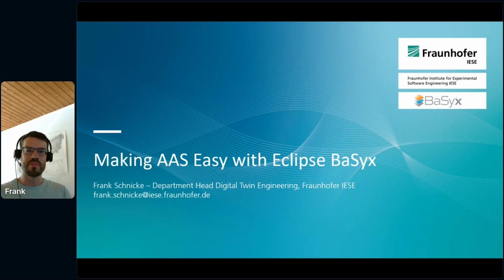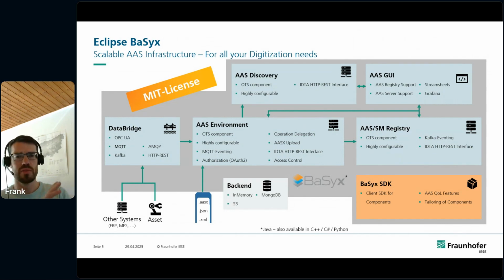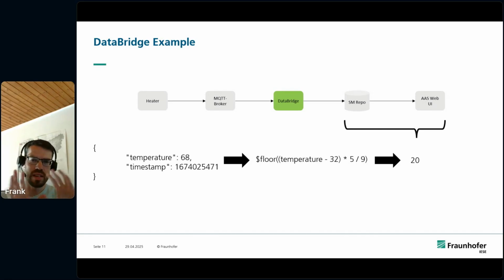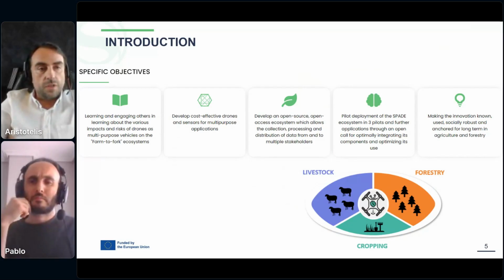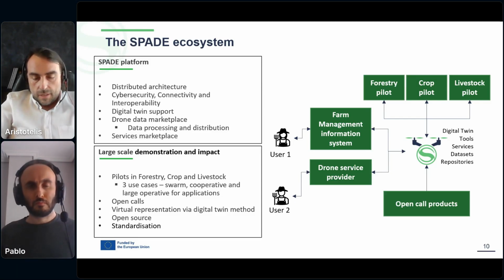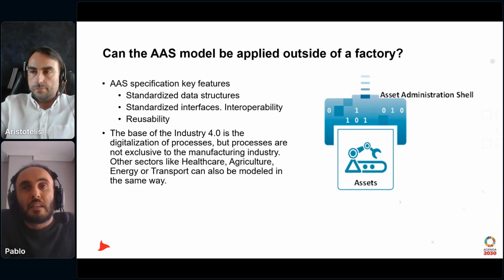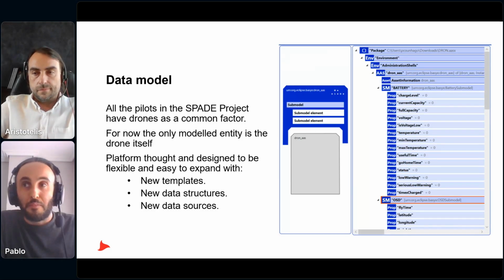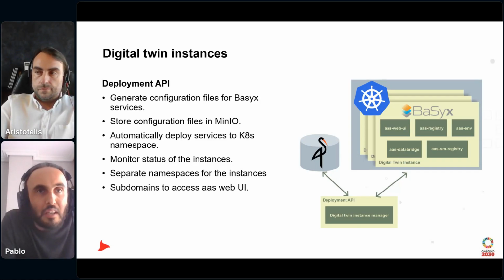Unlocking the Power of Eclipse BaSyx with SPADE: When Industry 4.0 meets Agriculture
Talk 1:
Title: Eclipse BaSyx: Making Asset Administration Shells Easy
Speaker: Frank Schnicke (Department Head Digital Twin Engineering at Fraunhofer IESE)
Abstract: Implementing Asset Administration Shells (AAS) can often seem like a complex and overwhelming task. Eclipse BaSyx streamlines this process by providing all the essential building blocks and powerful SDKs needed to quickly implement use cases. This presentation will guide you through getting started with BaSyx, offering an overview of key reference projects and practical tips to efficiently create and deploy AAS solutions. Whether you're new to digital twins or looking to optimize your AAS implementation, this talk will equip you with the tools to get up and running quickly.

Talk 2:
Title: SPADE: Building Agricultural drone digital twins with Eclipse Basyx
Speaker 1: Aristotelis Tagarakis (Senior Researcher at Institute for Bio-Economy and Agri-Technology, Centre for Research and Technology Hellas (iBO / CERTH))
Speaker 2: Pablo Counhago Soto (Senior Research-Engineer at the Galician Research and Development Center in Advanced Telecommunications (Gradiant))
Abstract: SPADE is a project funded by the European Union within the Horizon Europe programme, with 21 partners and an overall budget of 5.8 M €. The strategic objective of SPADE is to develop an intelligent ecosystem to address the multiple purposes concept in the light of deploying UAVs to promote sustainable digital services in the sectors of crop production, forestry, and livestock. As part of the SPADE project, we are exploring the feasibility of using Asset Administration Shell (AAS) based digital twins to model data generated by drones in forestry, agriculture, and livestock environments. Our goal is to create a flexible and expandable digital twin platform based on Basyx.